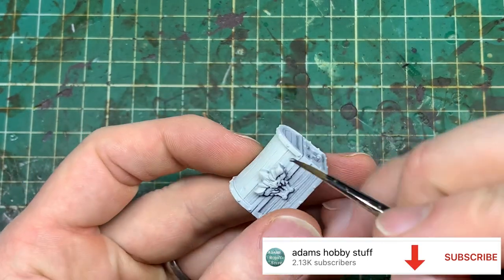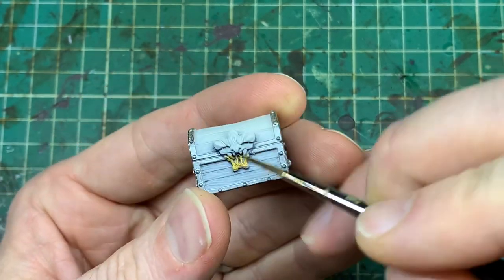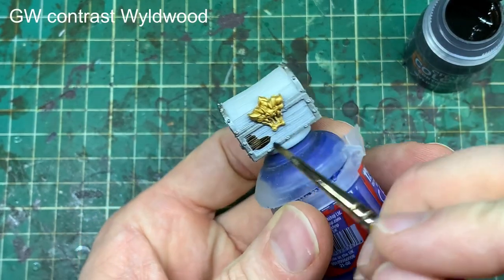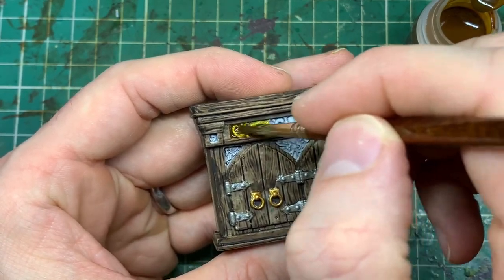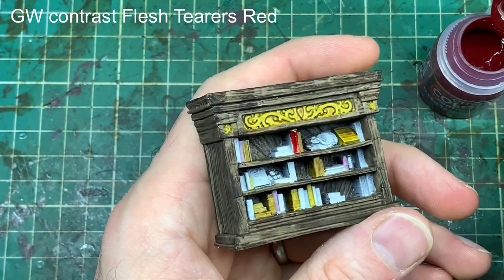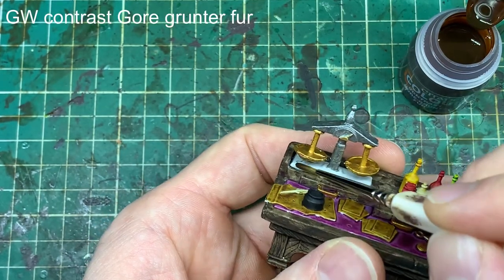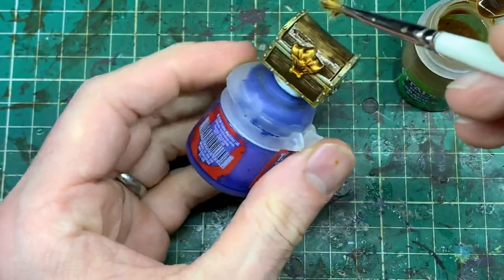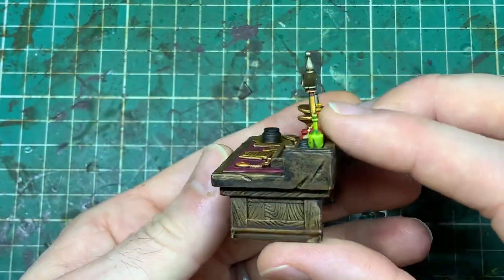How to paint HeroQuest - part 3 - painting wargaming scenery tables, chests bookshelves quick easy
Painting the next part of my HeroQuest set

These are links to products I have used from the most popular sellers, as ever if you have a local hobby store that stocks this stuff please support them - they are the centres of your hobby community - if not then feel free to use the links through amazon and I get a little commisson that helps the channel, (prices change on Amazon frequently - these are suppliers I have used as they were good value when i used them)